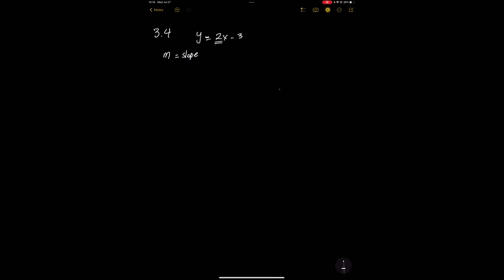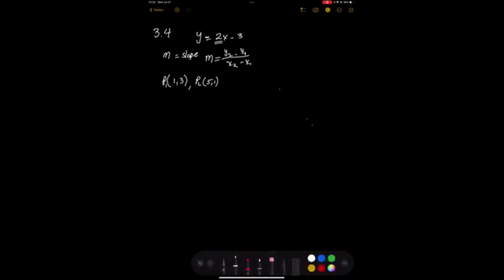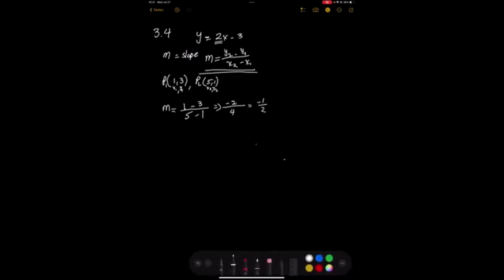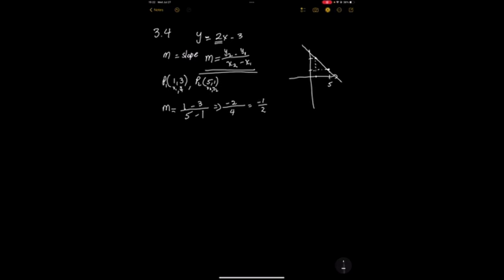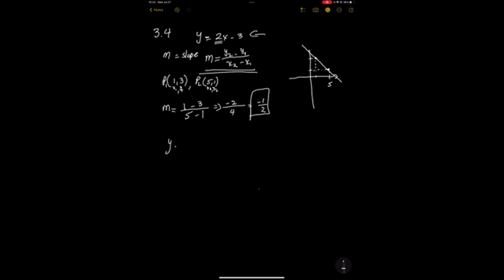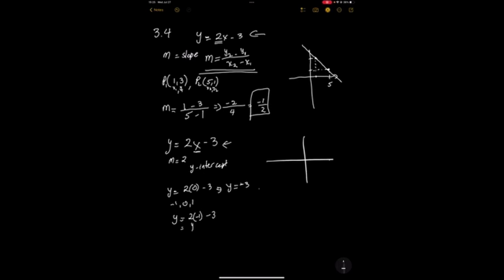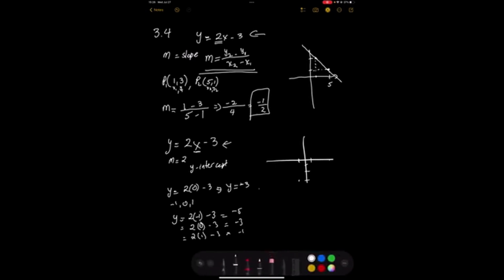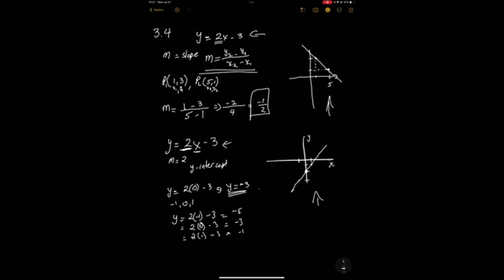Graphing Linear Functions & Inequalities in Two Variables— Part 8